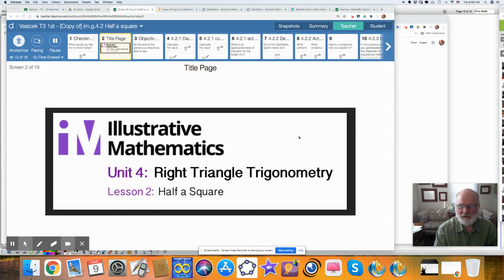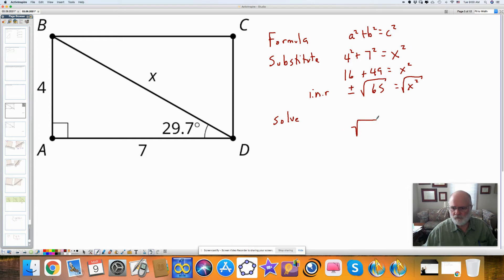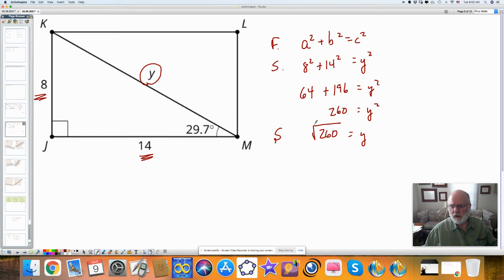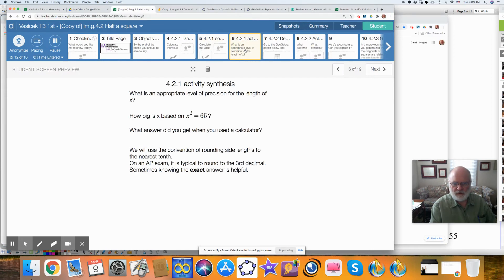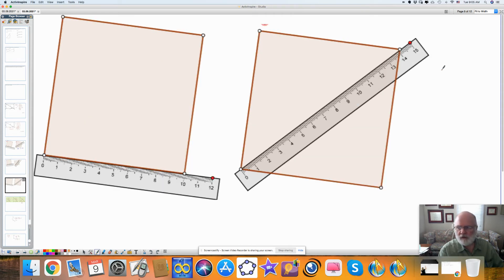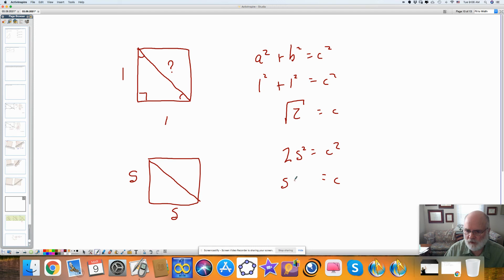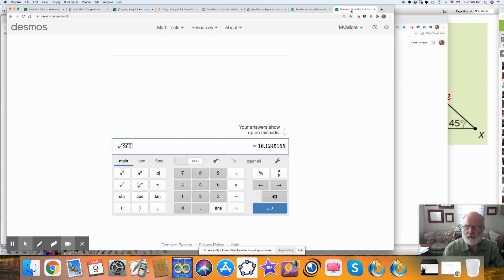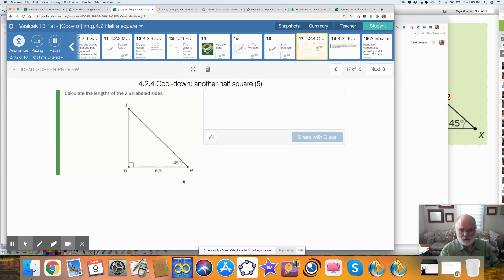im.g.4.2.half a square.VIDEO